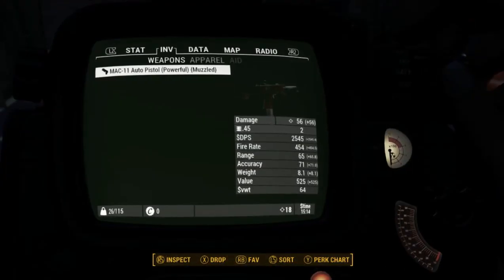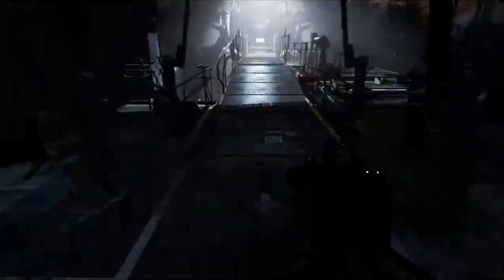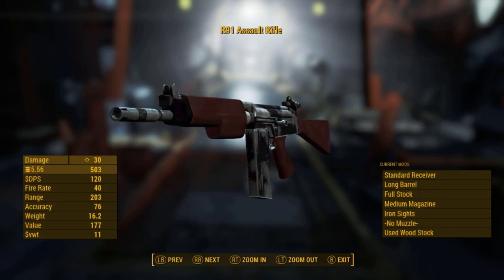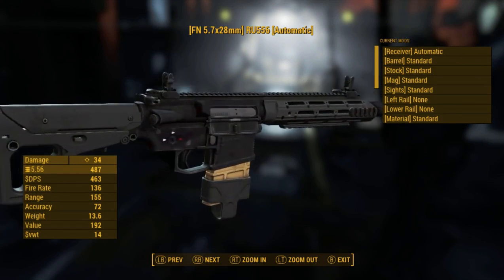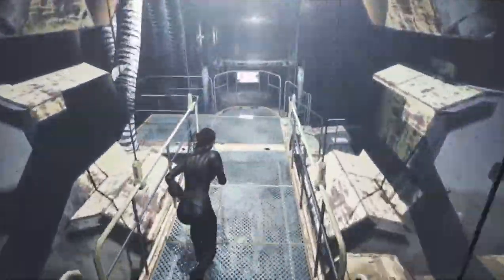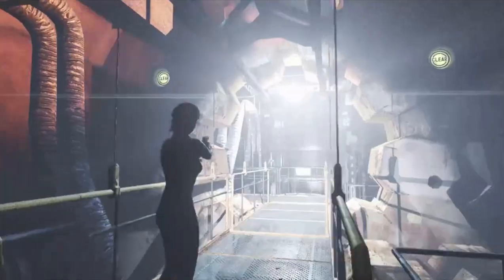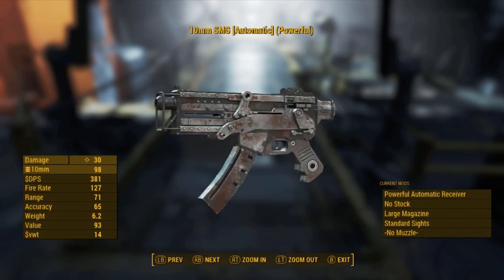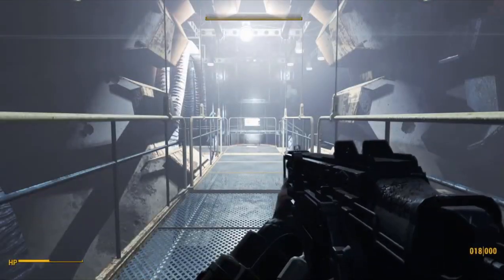Fallout 4 Survival | Weapons Test Edited for Action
- .45 Cal Automatic MAC-11
- .50 Cal.  DKS-501 Sniper Rifle
- R91 5.56 mm Semi-Automatic Assault Rifle
- RU556 Assault Rifle 5.56 mm Short Automatic Carbine
- MP443 Grach Pistol 10mm Semi-Automatic Pistol
- AUG A1 5.56 mm Bullpup Universal Assault Rifle w/ Swaroviski
 x 1.5 NV Scope
- Fallout 3 10mm SMG 40-round Automatic
- AQUILA Laser Rifle, Sniper Configuration
- Factor Modular Rifle "Hole-Punch" 5.56 mm Semiautomatic
 Carbine
- Simonov PTRS-41 Anti-Tank Rifle 14.5 mm BFG
- .308 Cal Bolt-Action Accuracy International L96A1 Sniper Rifle

Creative Commons. Permission for Cut and Reuse w/ Attribution.
For the Nexus Mods Community. Special thanks to all the mod authors who make the Fallout Series the Game is was dreamed to be.

From S4 EP 2 Fallout 4 Survival | 111 Weapons Test

Moving through Vault 111 and spawning weapons from Mods to determine Better Locational Damage Patch Requirements.

Survival Immersion Overhaul:
MCM/SCM NOHUD w/ Full DEV_INV Pip-Boy Suite, PANPC [Improved AI], Better Locational Damage, MK_AGONY.

Full Game Overhaul based on the invaluable [BiRaitBec Modlist]:
Raider, Super Mutant Redux, Synth, We Are the Minutemen, Church of Atom, Random Patrolling Spawns & Stalkers. Texture, Sounds, FX, Lighting, ENB Presets and More.